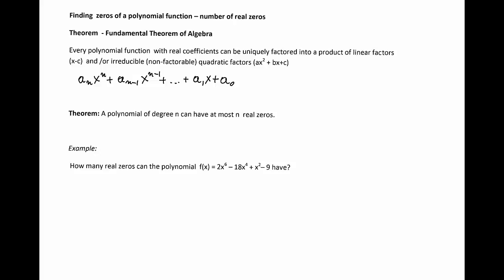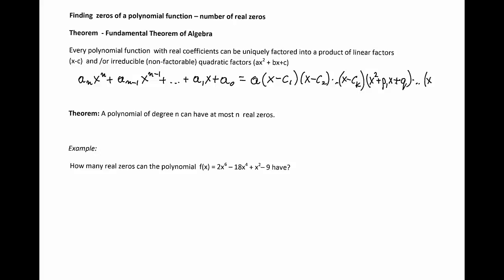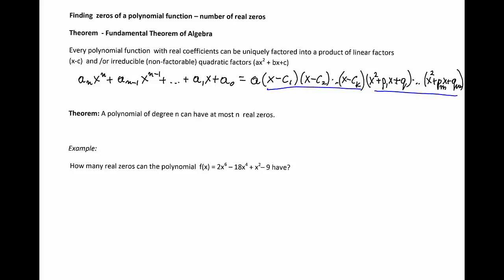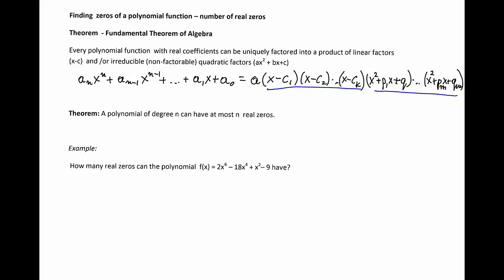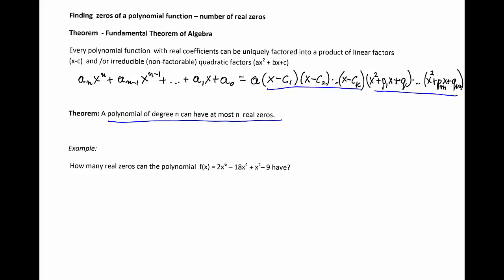Zeros Of A Polynomial Possible Number of Zeros Of A Polynomial